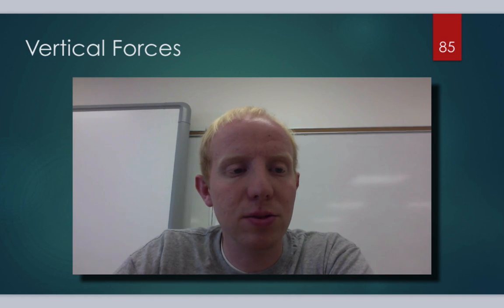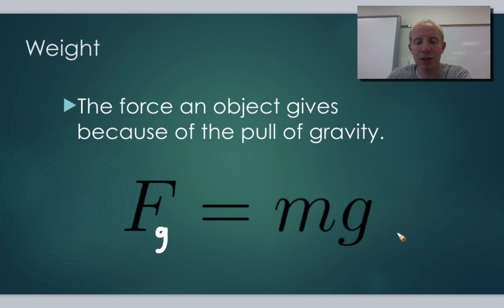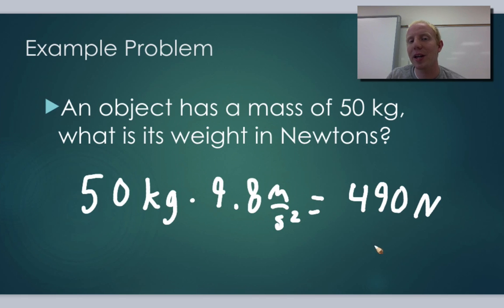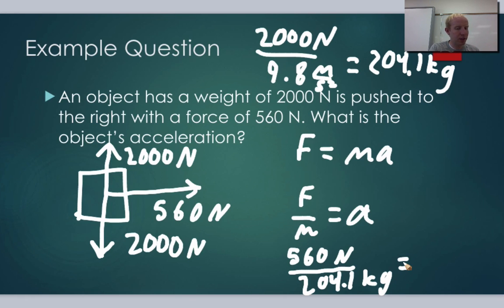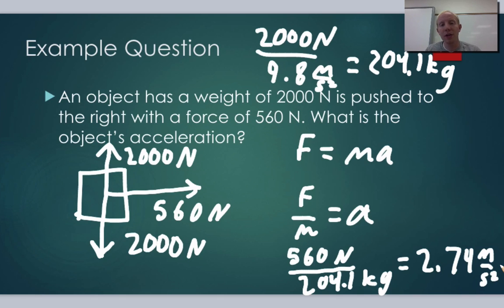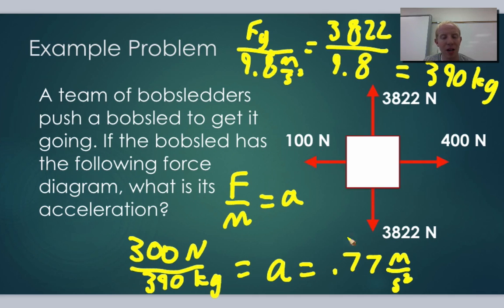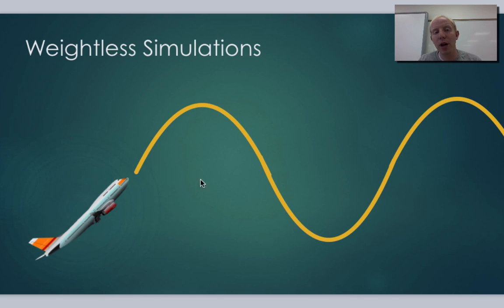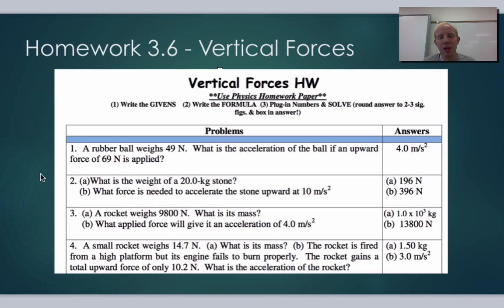Physics 3.6 Vertical Forces